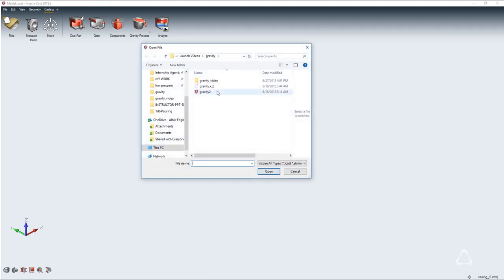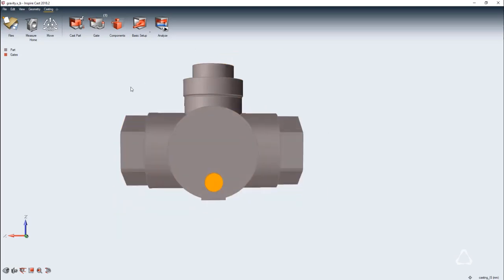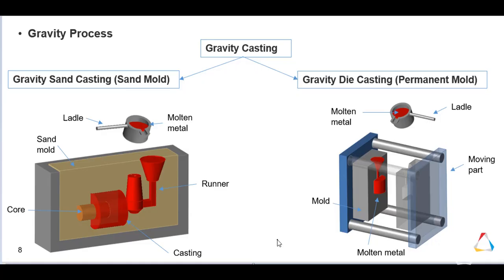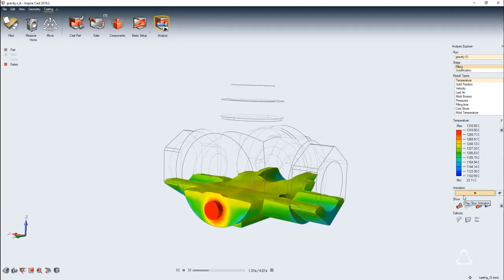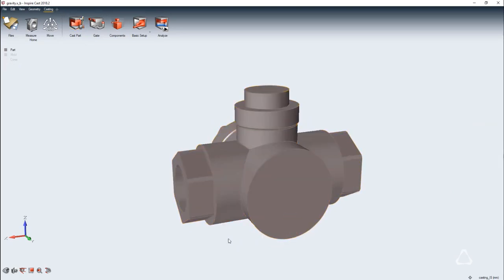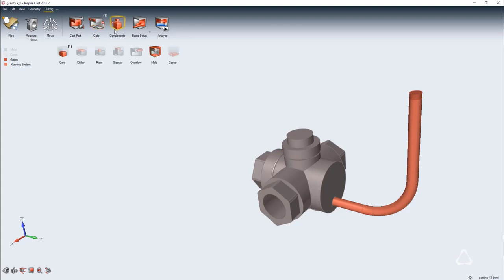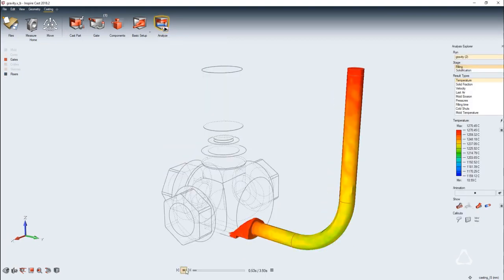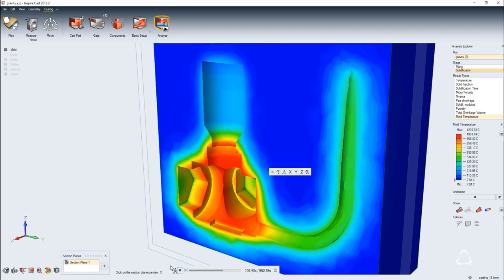Inspire Cast Workflow: Gravity Casting